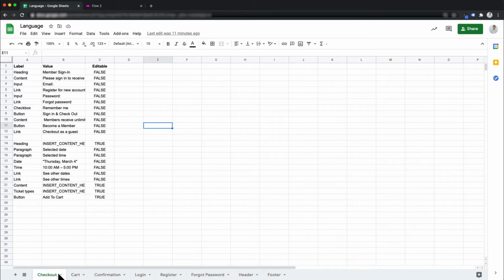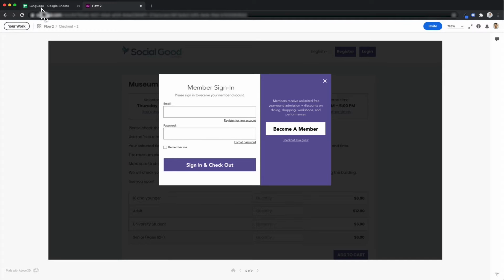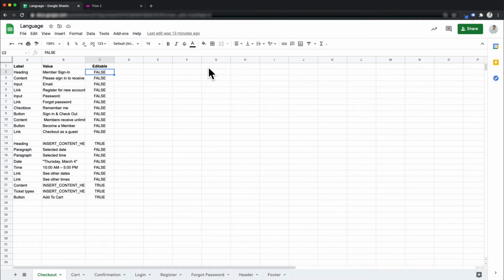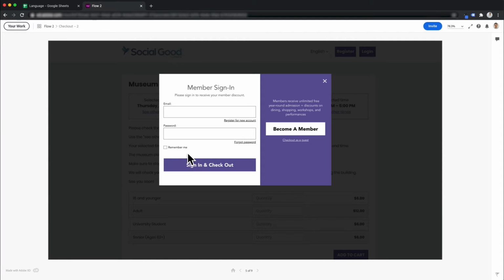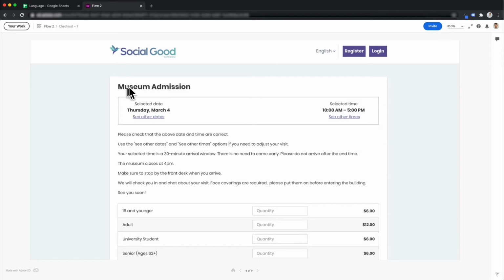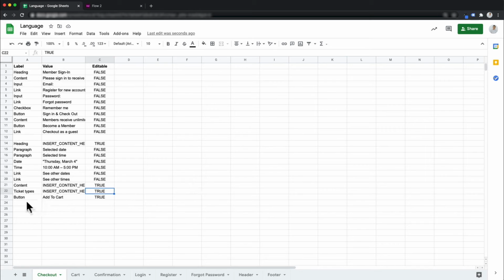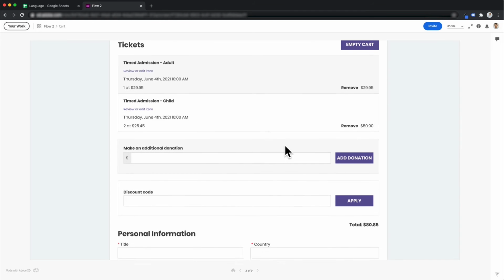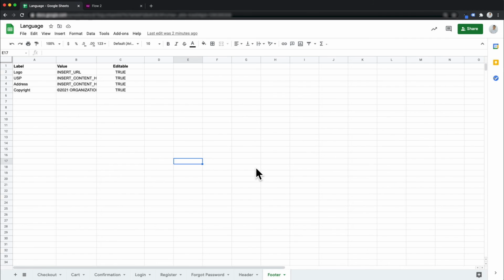Language File - Social Good Software